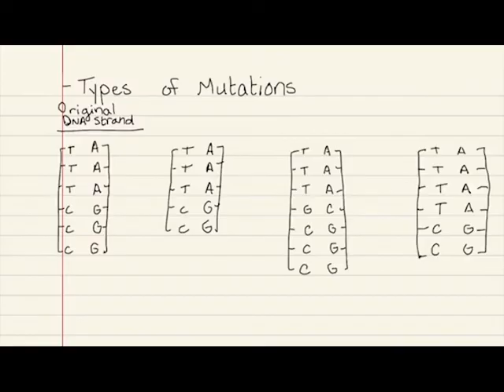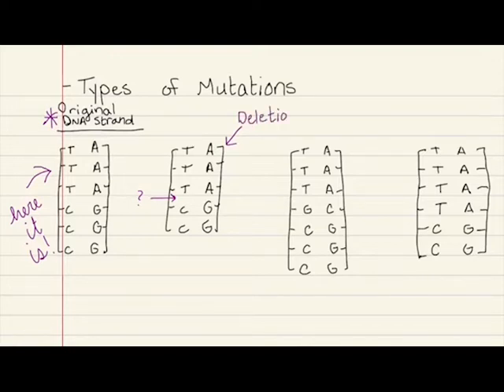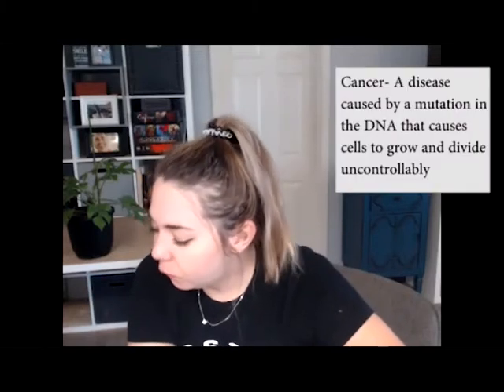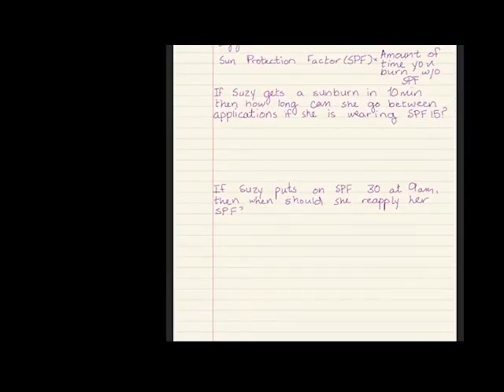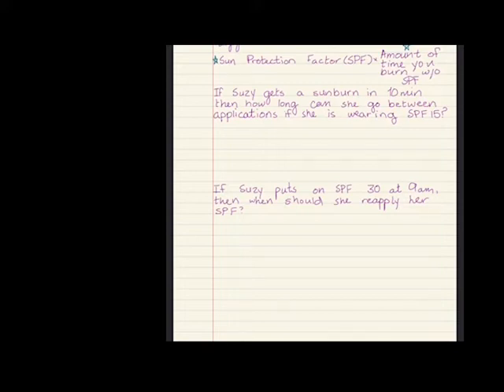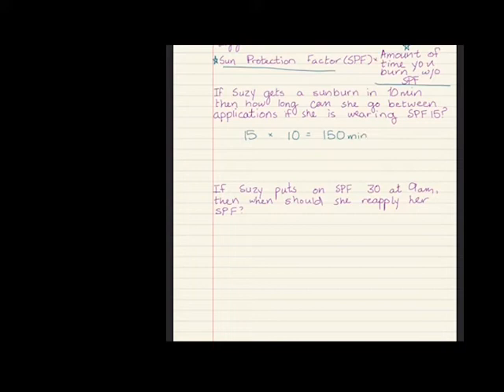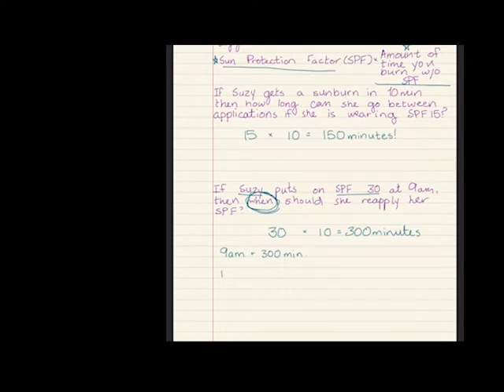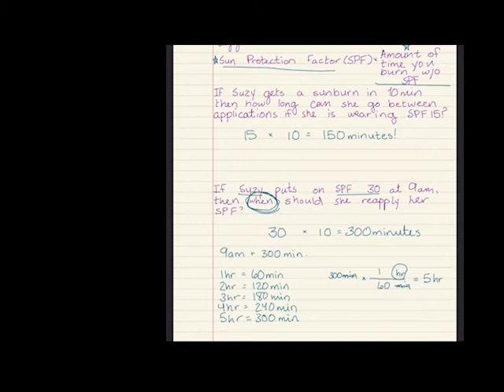Chapter 5 Lesson 3 Mutations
Hi Guys! I hope you enjoy this video! It took me way longer than I care to admit! -Mrs. Spurlock
Office Hours: 11am-12pm Wed.
Off Topic Friday April 10th @ 2pm!